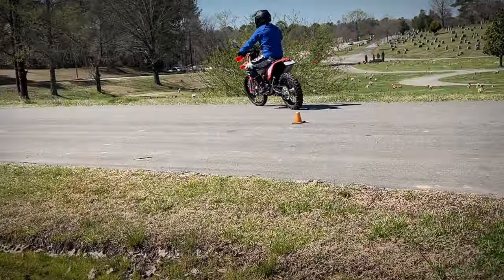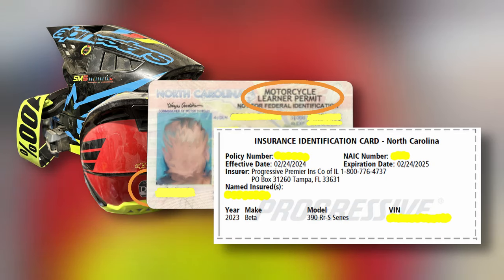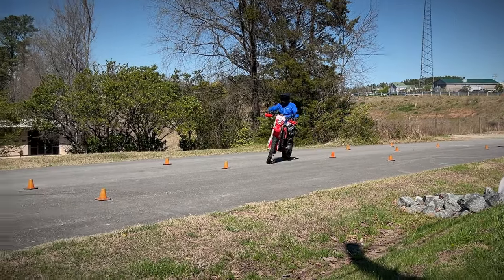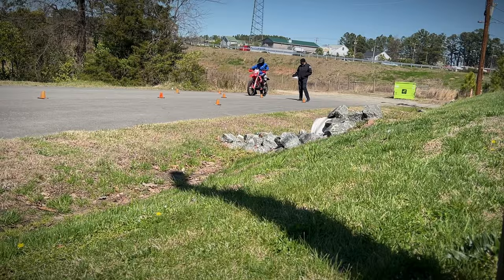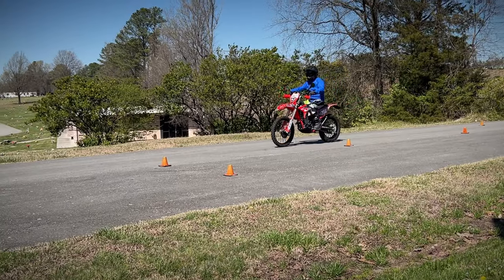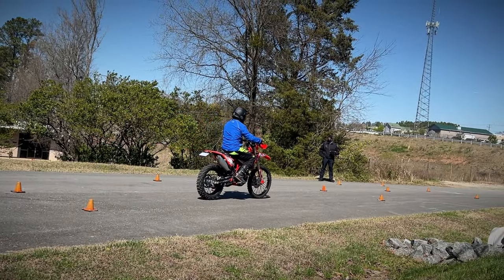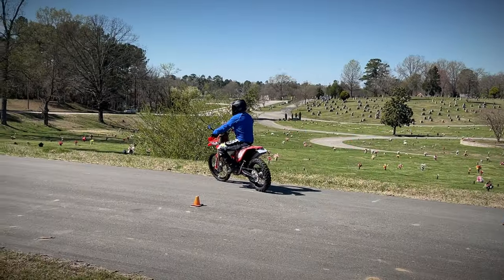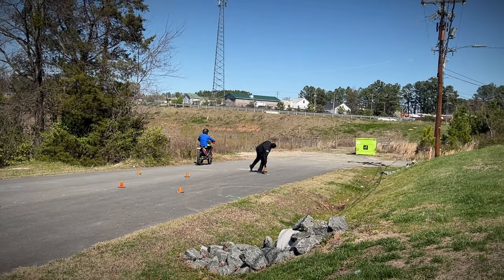Preparing for NC DMV Motorcycle skills test in 2024?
Get ready for the NC DMV Motorcycle skills test in 2024 with this educational video! Learn valuable insights, how to prep and skills strategies to ace your motorcycle skills test. Watch now and learn more to succeed on test day!